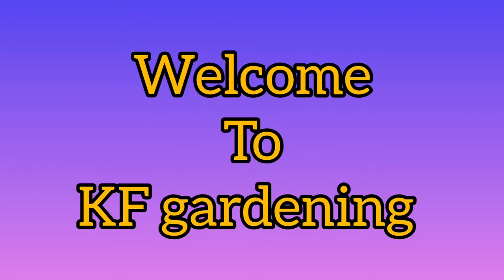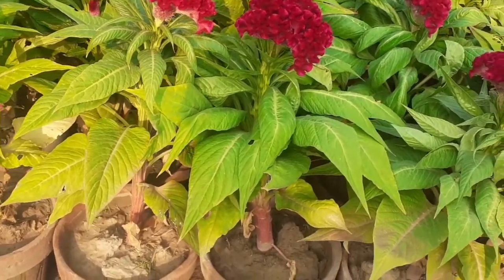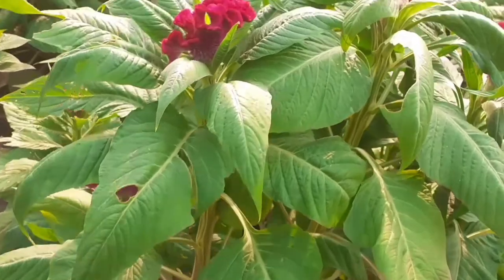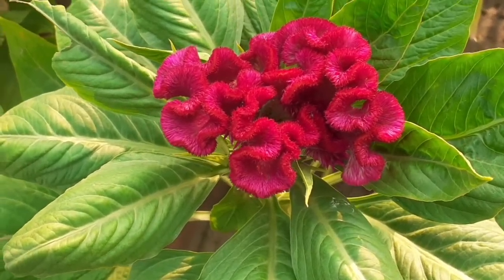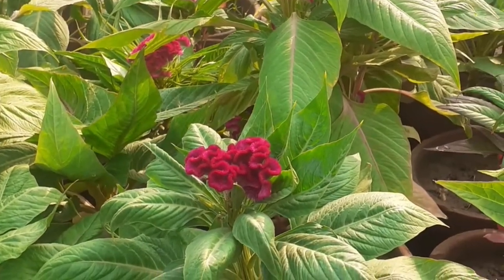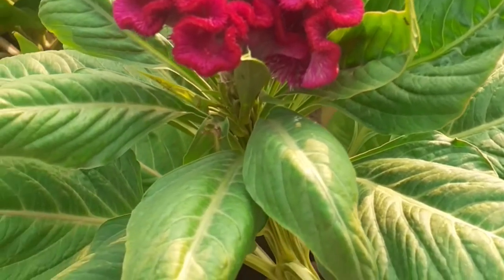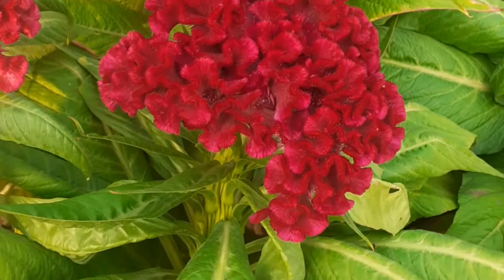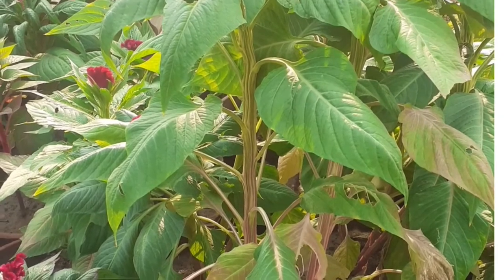cocks comb flower care||celosia flower|| velvet flower care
Cockscomb flower care||celosia flower||velvet flower
in this vidio I have shared complete information about velvet flower, it is also called cockscomb or celosia flower.
It is very easy to grow, so watch full vidio till end, I have  shared all the things about this plants care